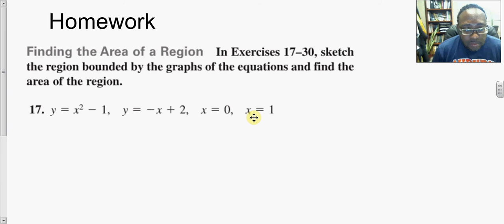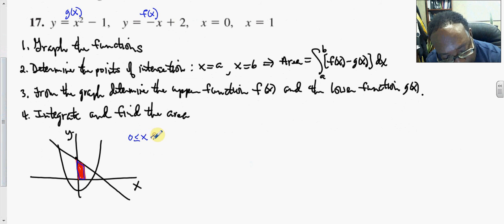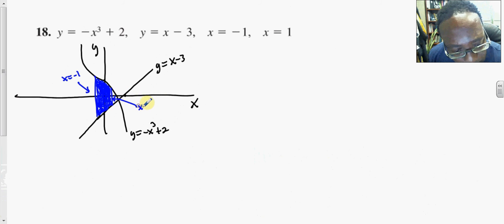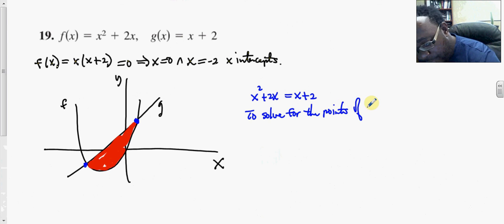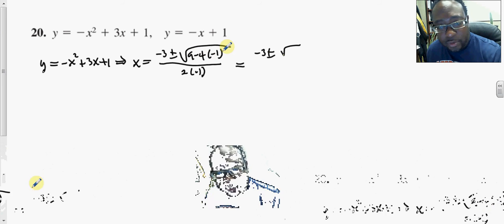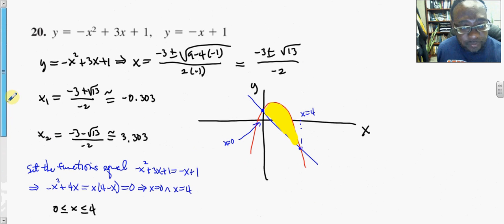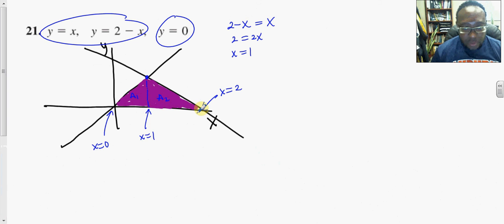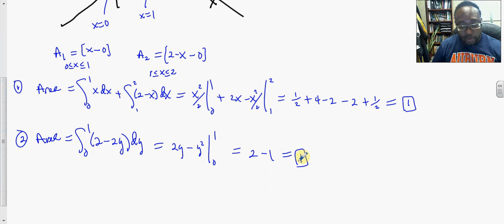7 1 Find the Area Between Two Curves